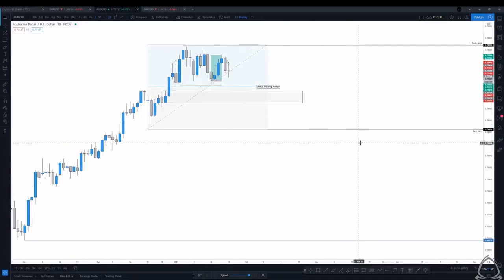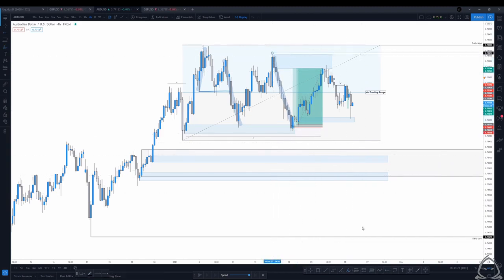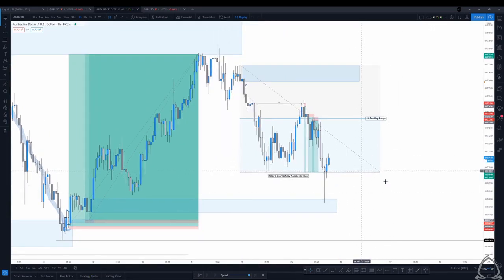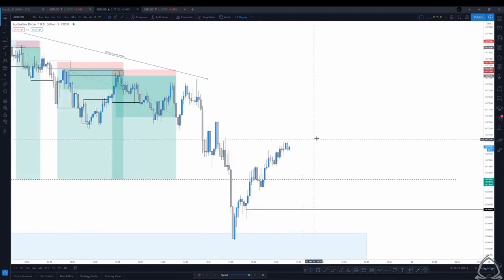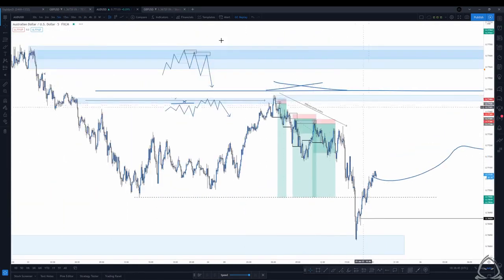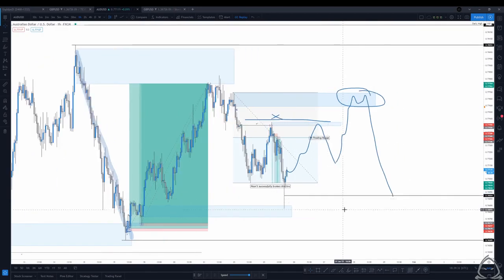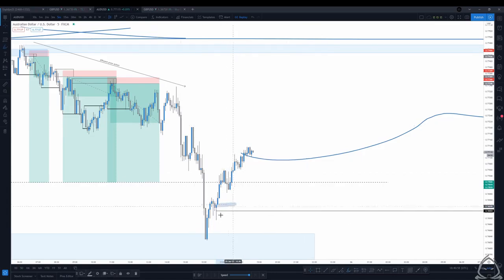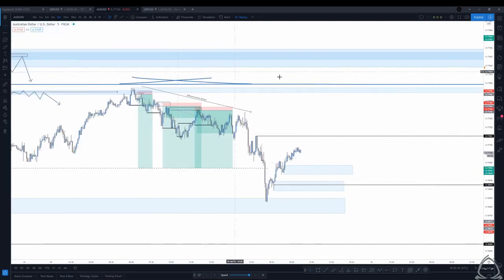6 AUDUSD January 25 2021 Price Action Breakdown Wyse